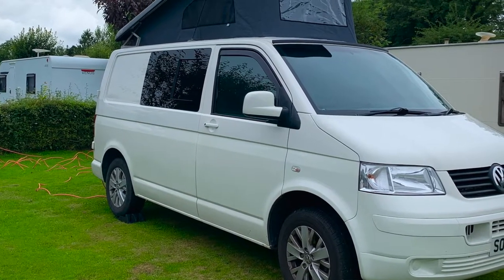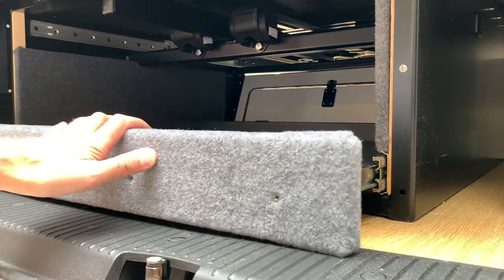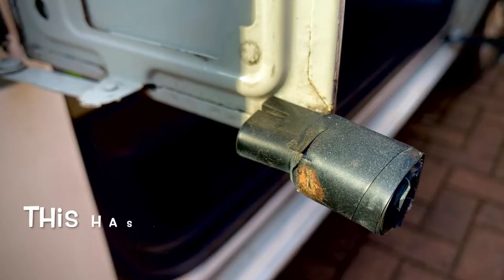VW T5 Transporter - How Well Do You Know Your Van - What's This ?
Short video today, asking if you know what these two little parts are, where they can be found and what they are for ?

I needed to replace one of these on my 2007 campervan and soon found the second part, which had me wondering what it was for...